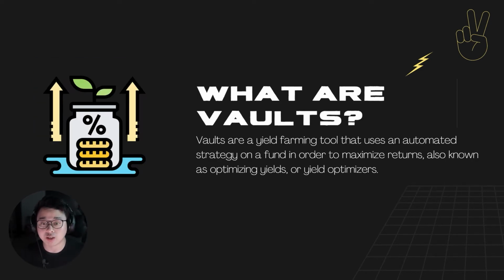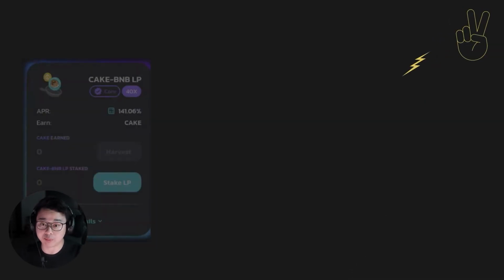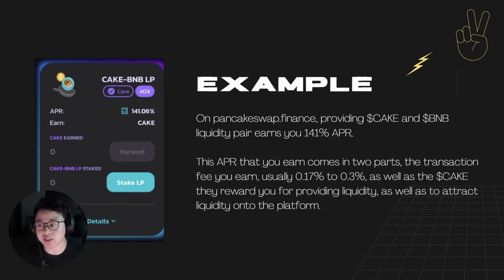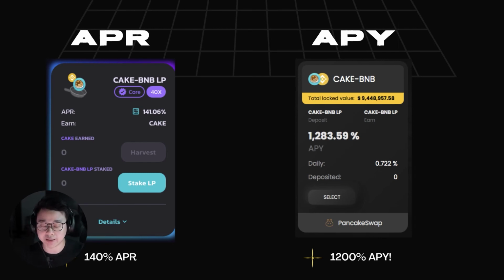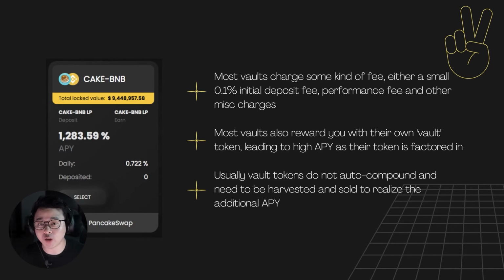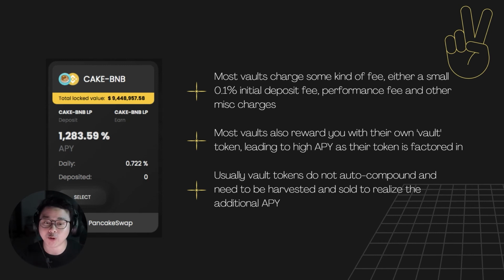How I make over 100% ROI in a year doing nothing using Yield Farming and Vaults [Clickbait Warning]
Hi everyone! Hope you found this video useful! I'm open to feedback and suggestions! Let me know what topics you would like us to explain next!